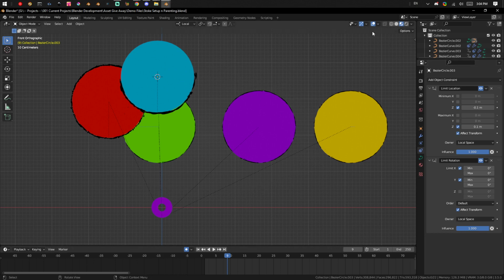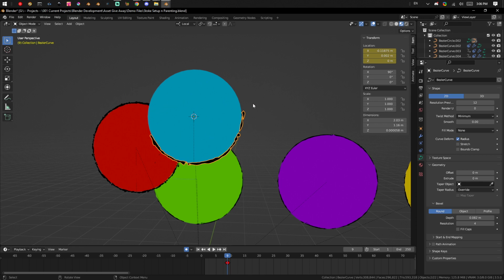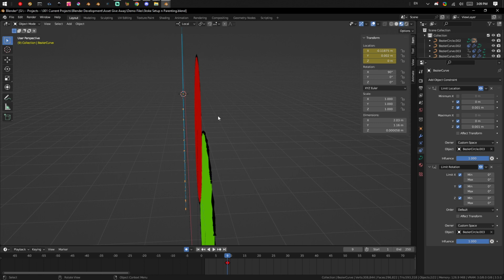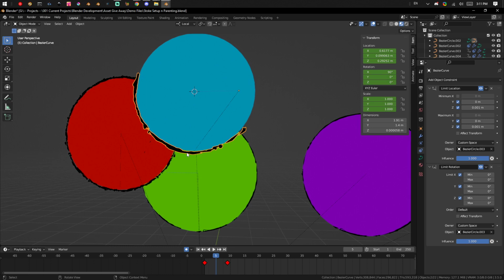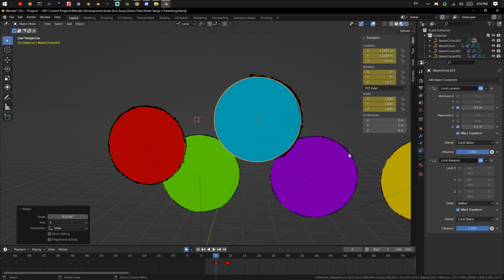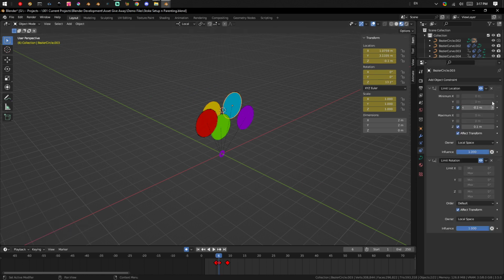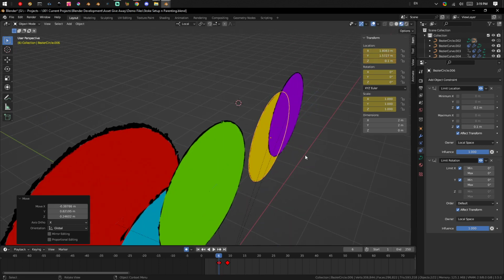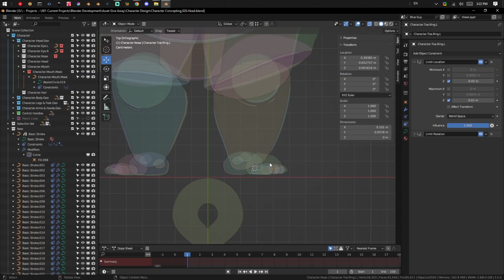AniMIx - Blender - Rigging Cut Out Animation - Curve Rigging - Adam Earle